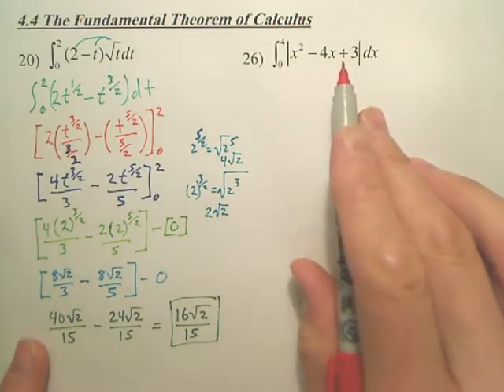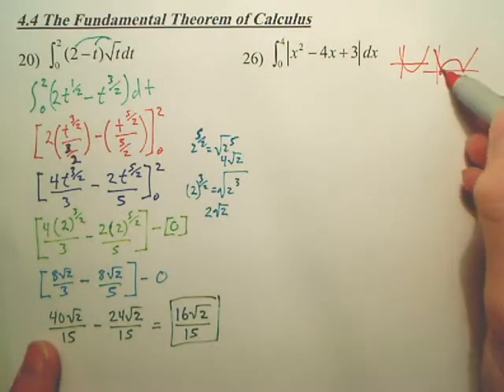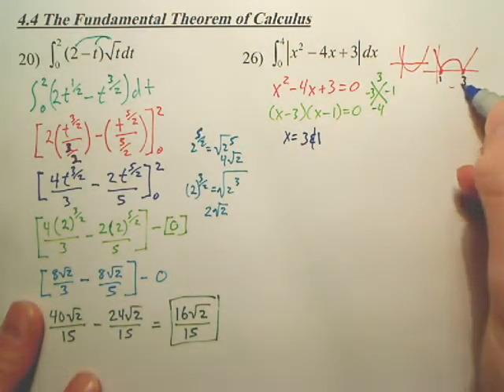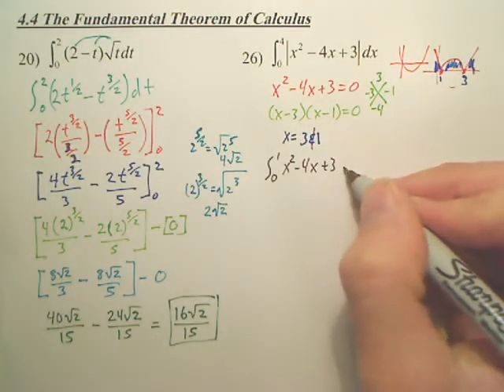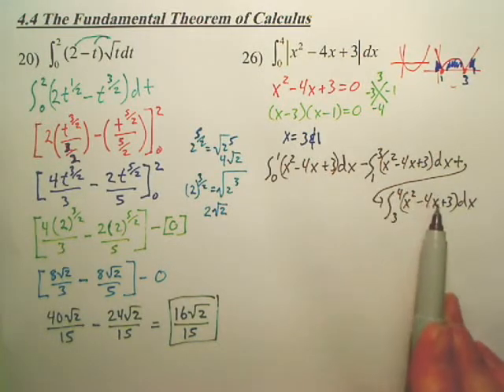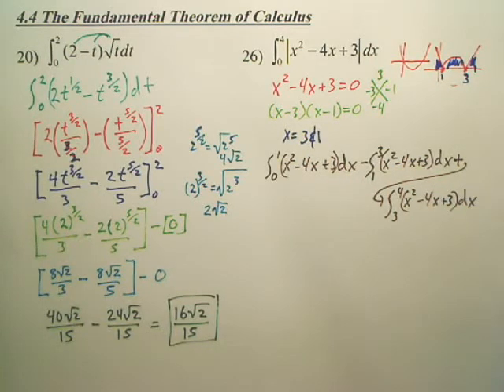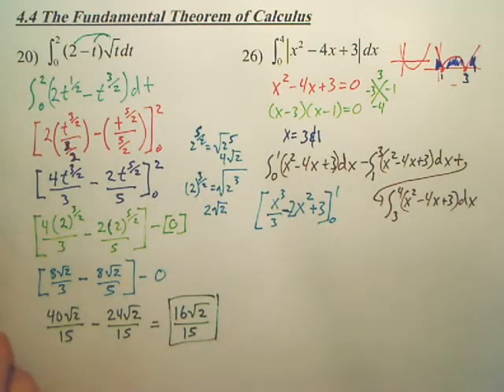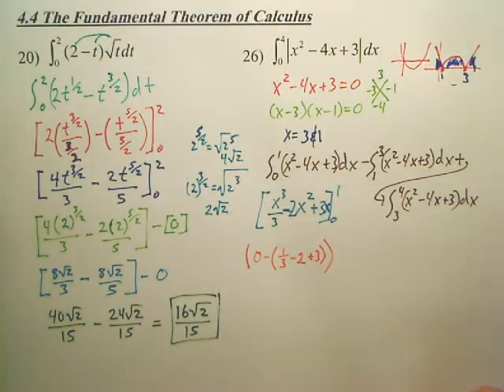4.4a2 The Fundamental Theorem of Calculus - Calculus